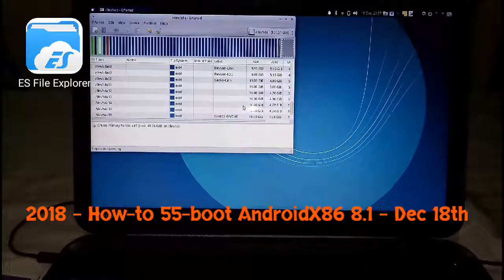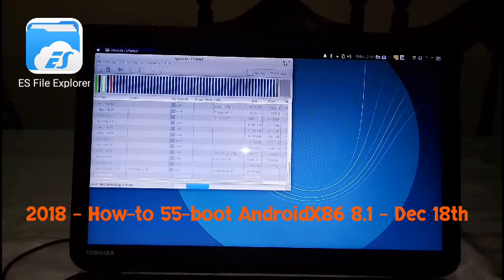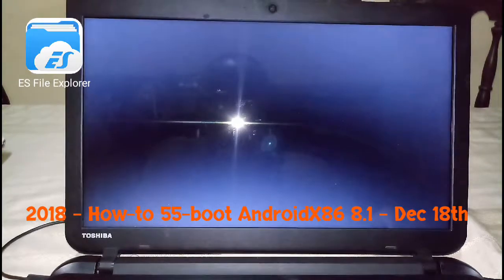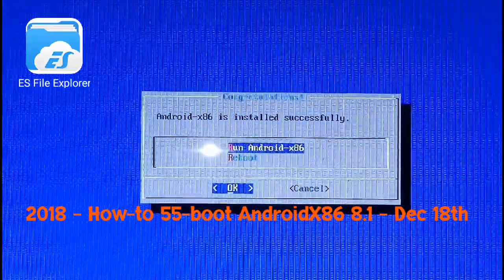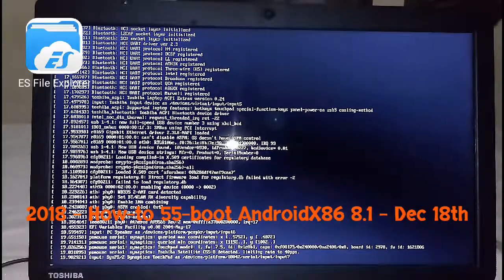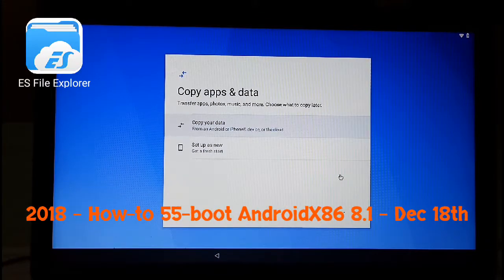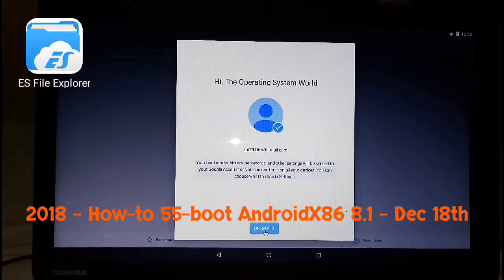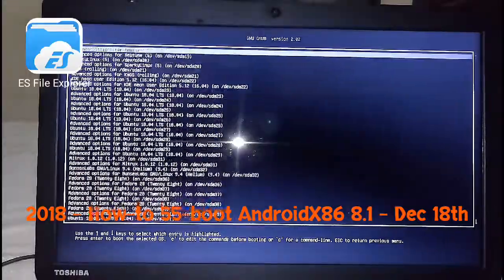2018 - How-to 55-boot AndroidX86 8.1 - UEFI Guide - Dec 18th